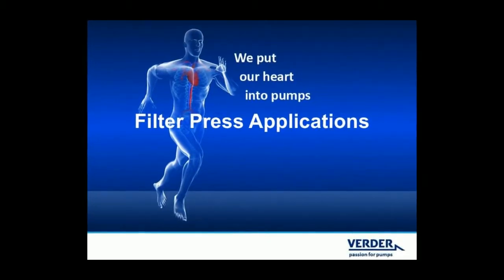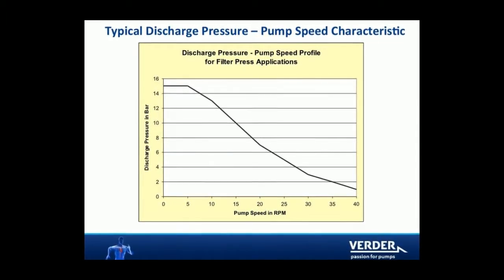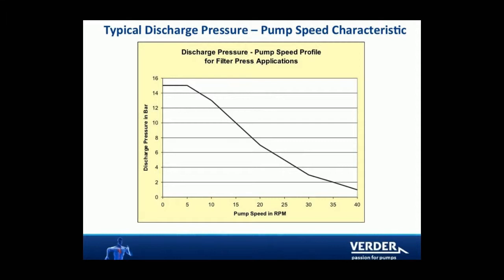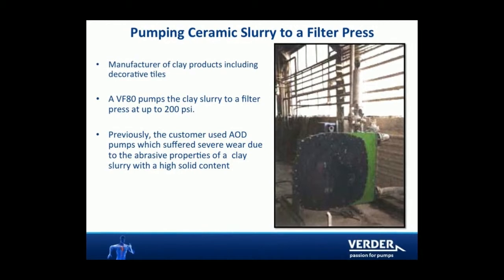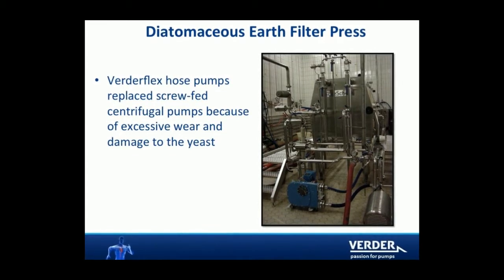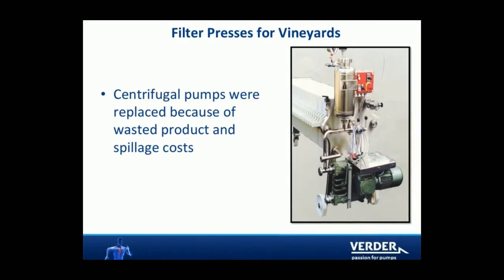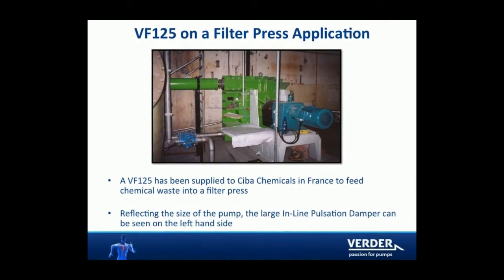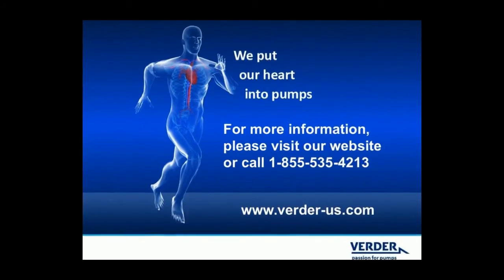Peristaltic Hose Pump Excellent for Filter Press Applications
Verderflex peristaltic hose pumps are very successful in wastewater treatment. The pump is an excellent feed pump for filter press applications to replace air operated dual diaphragm pumps.